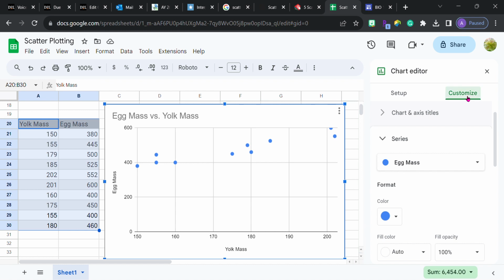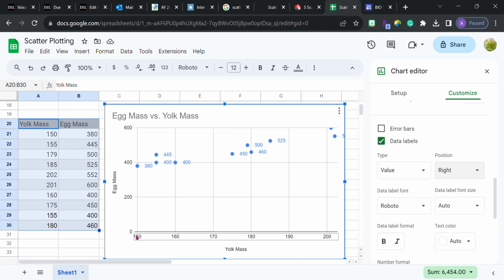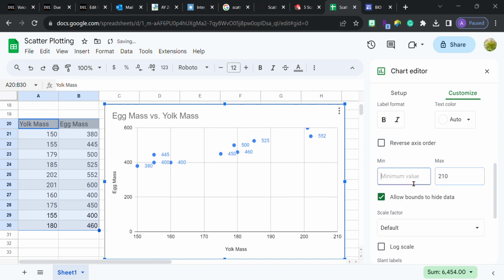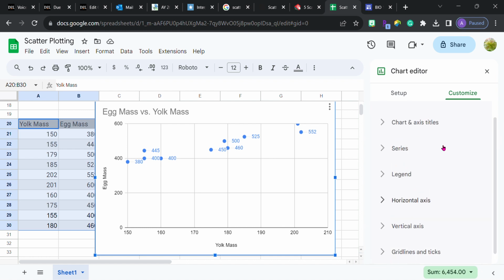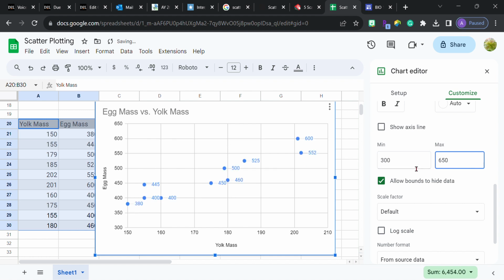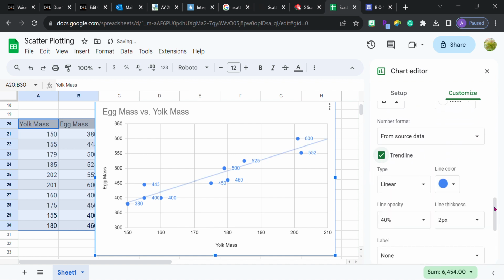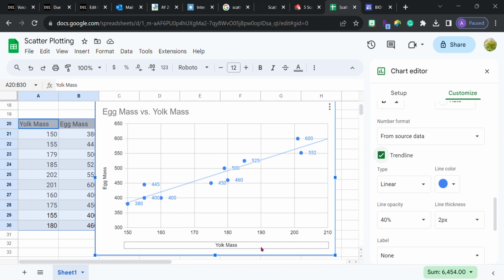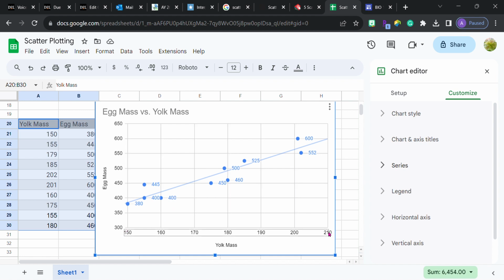How do I graph a scatter plot?